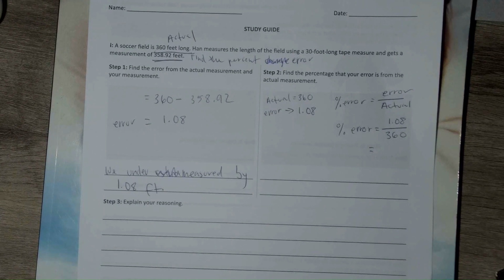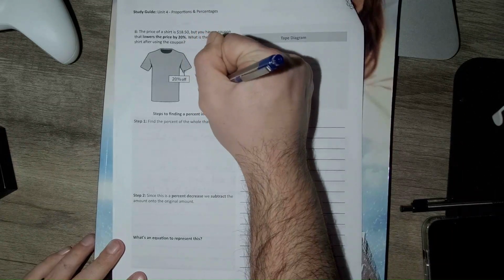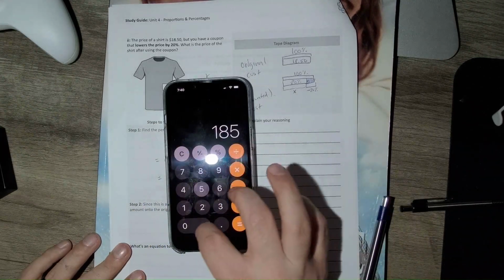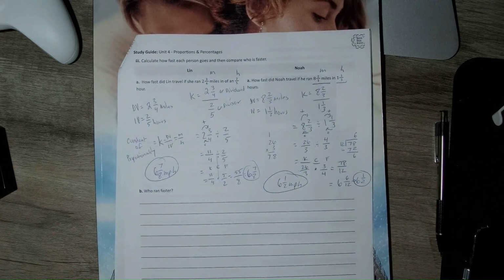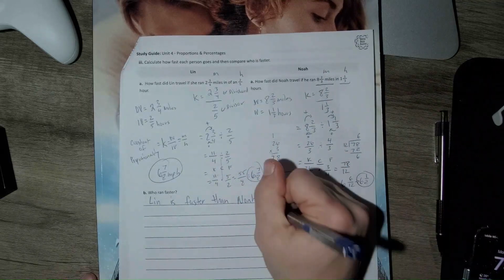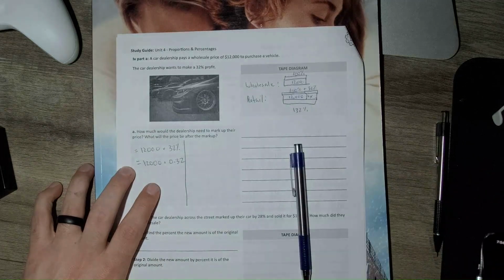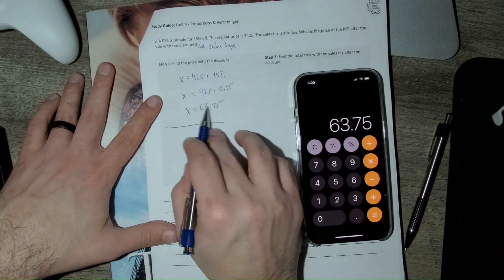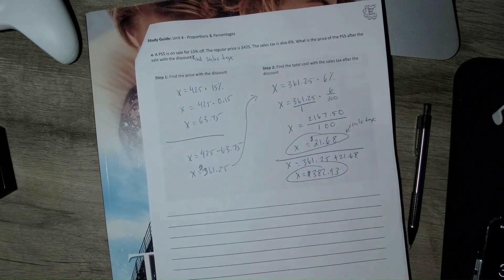G7 Unit 4 Study Guide: Percentage and Proportions